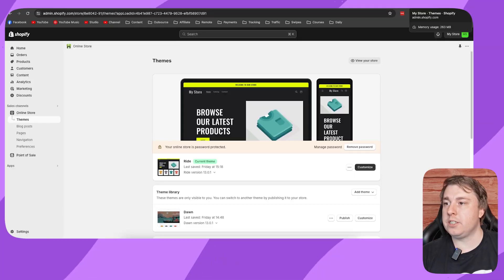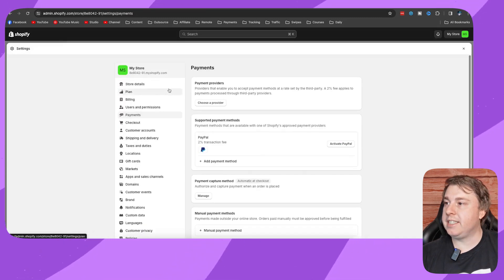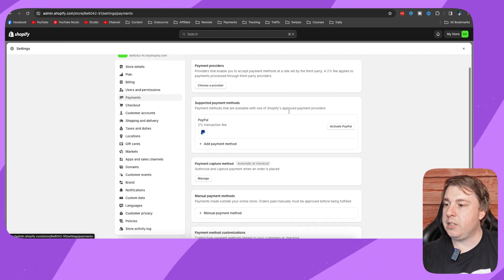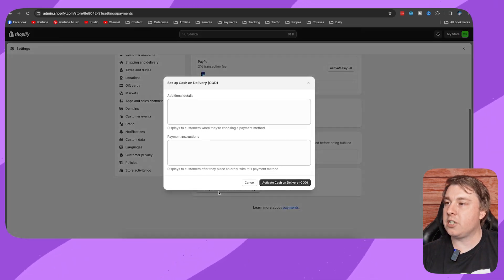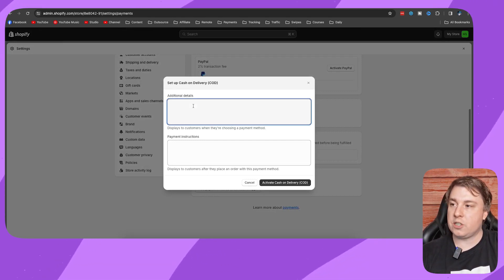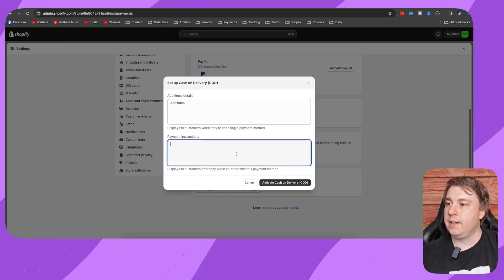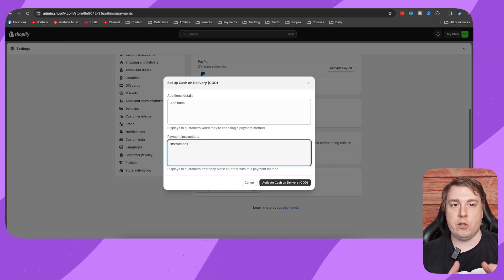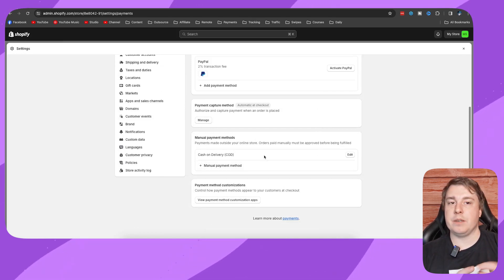How To Add Cash On Delivery In Shopify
Learn How To Add Cash On Delivery In Shopify